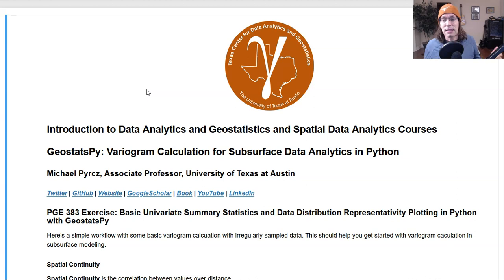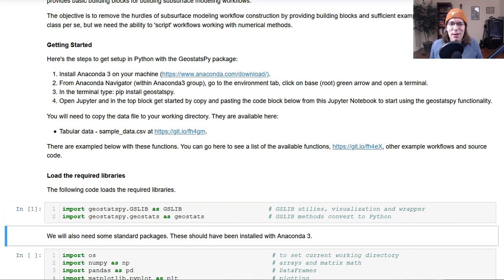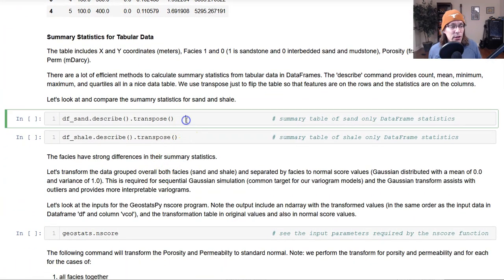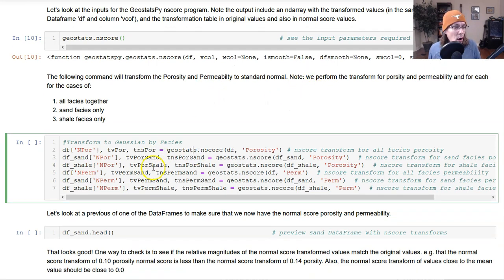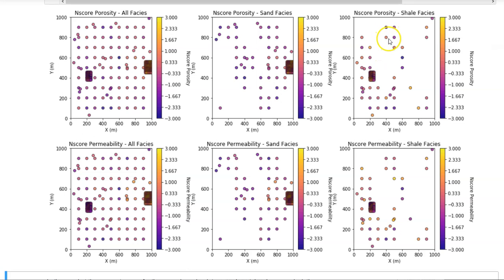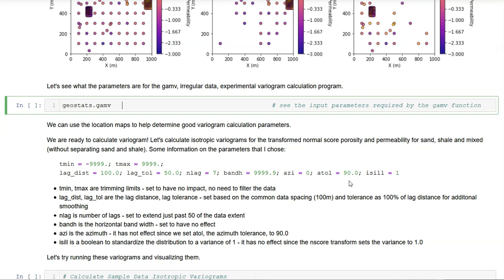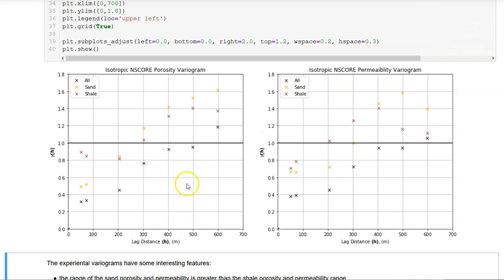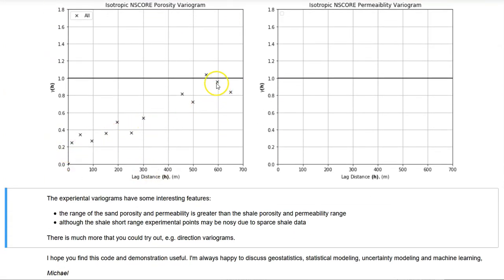10fPython Data Analytics Reboot: Variogram Calculation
Lecture Summary:
Walkthrough of a Python workflow with GeostatsPy spatial data analytics package in Jupyter notebook for calculating variograms from a spatial dataset. Let's get some hands-on experience with calculating experimental variograms!